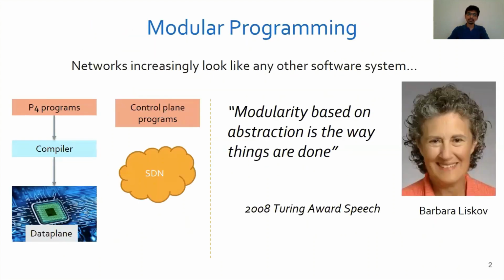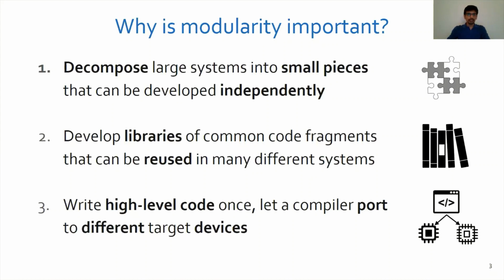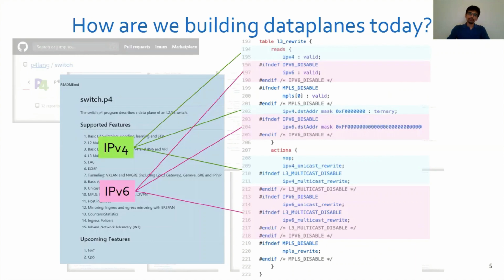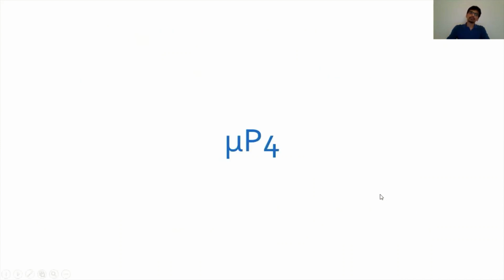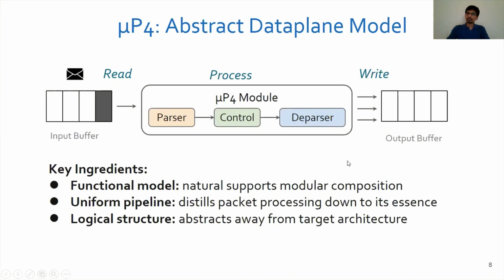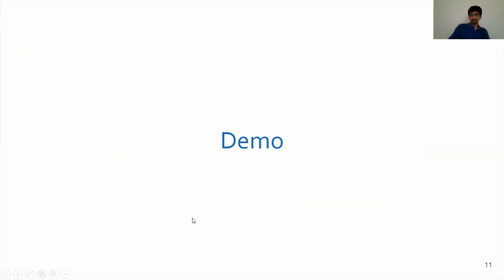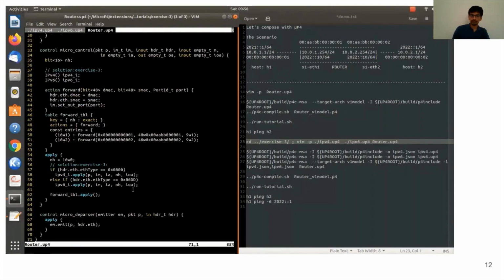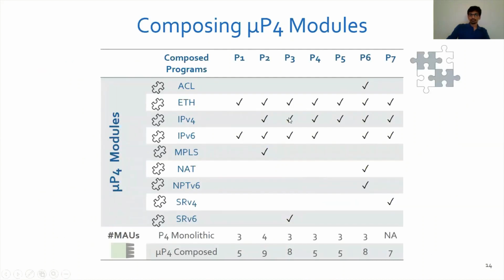SIGCOMM 2020: Session 1: Composing Dataplane Programs with µP4